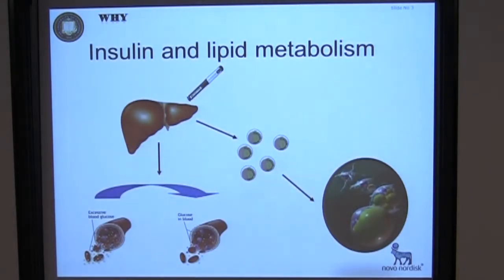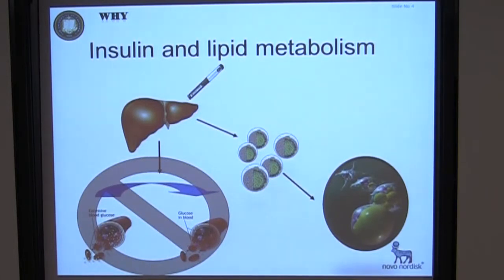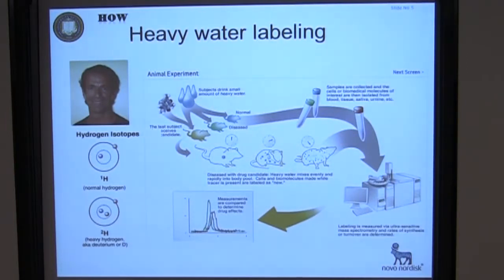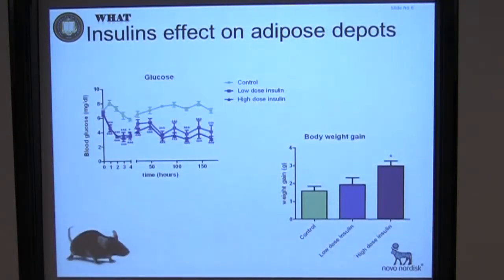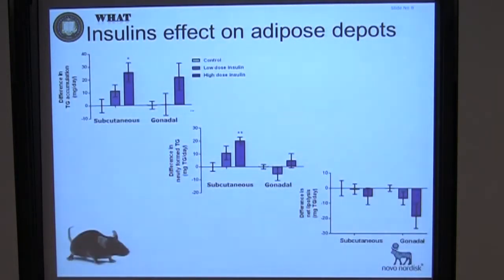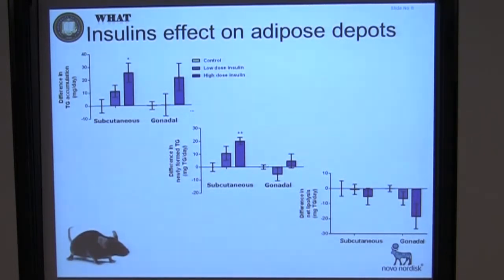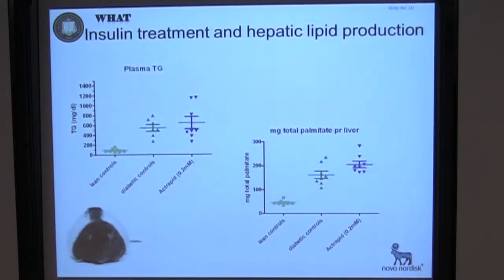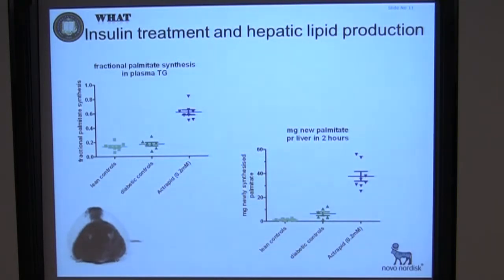Frikke-Schmidt HR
6th International SHARE Symposium Nov 2012
Heavy Water labelling as a tool to follow lipid synthesis and turnover in vivo inthe setting of insulin therapy